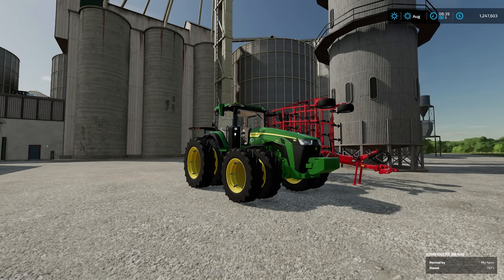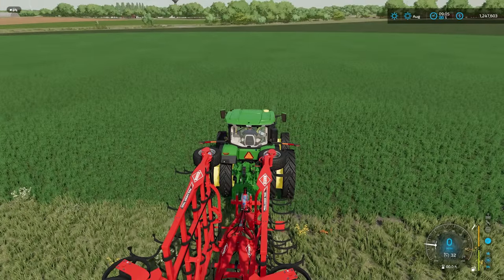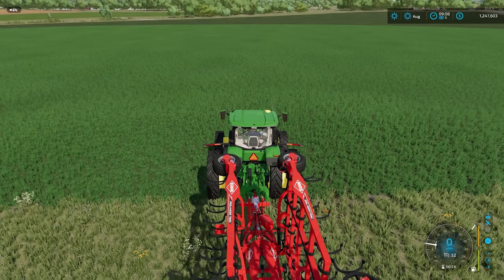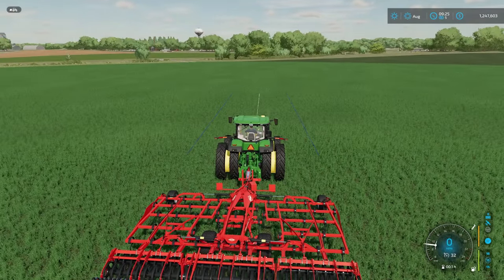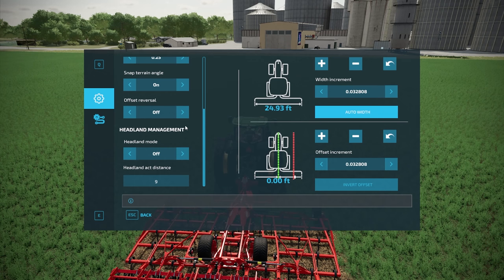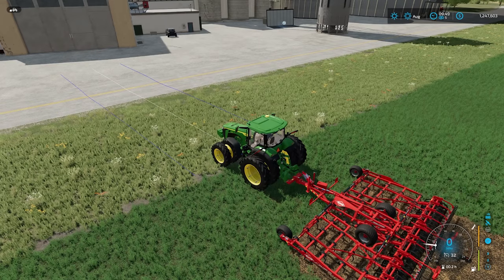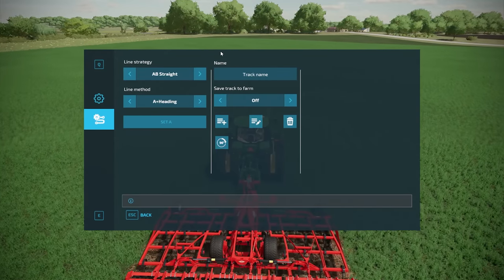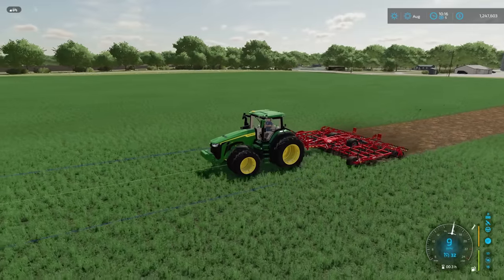It's Back! Guidance Steering - GPS - for Farming Simulator 22 - Tutorial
One of the standout mods for Farming Simulator 19 is back. Wopster's Guidance Steering is a must-have for all PC players and the update for Farming Simulator 22 is better than ever!